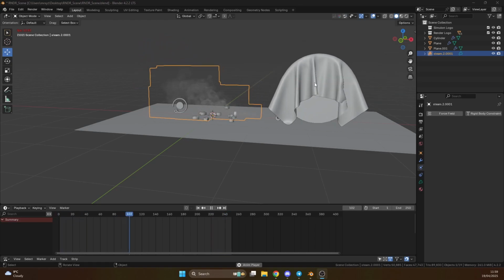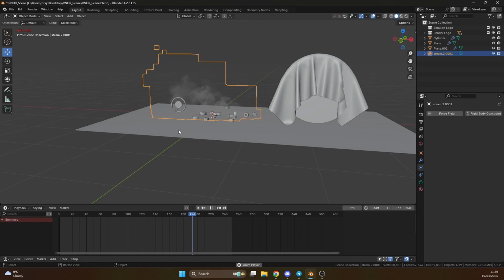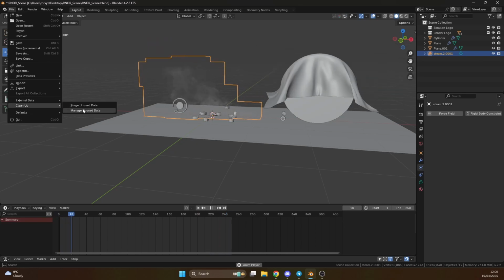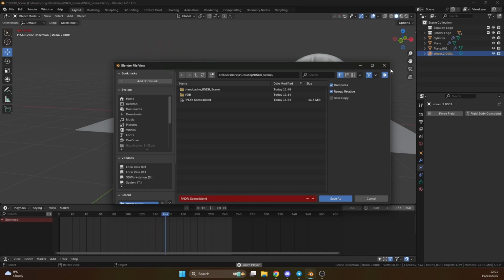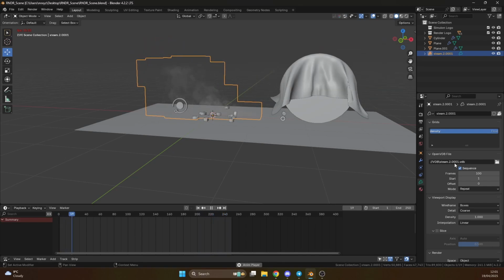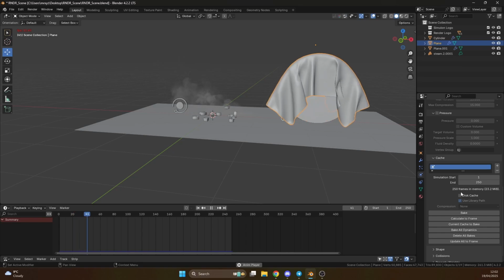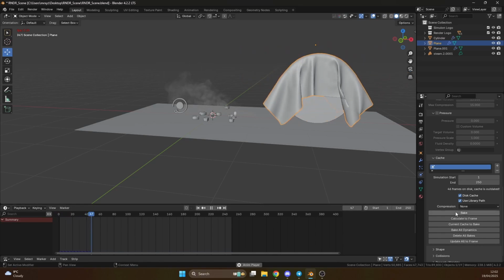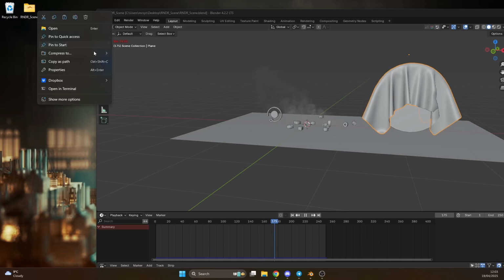Saving Your Scene in Blender (External Reference, Baking & Cached Data)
Optimizing your scene is more than the internal optimizations. This video shows how you can set yourself up for success and ensure your scenes retain externally referenced assets properly, and bake out and reference cached data efficiently.

Learn more about using Cycles on the Render Network in the Render Knowledge Base